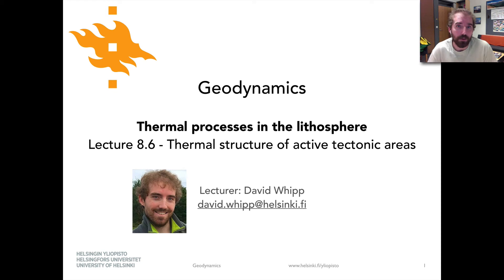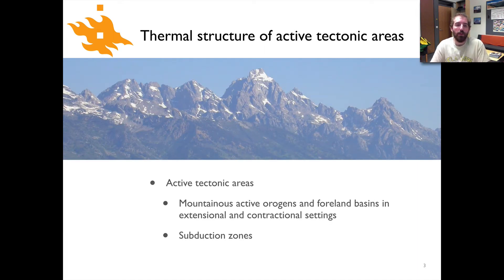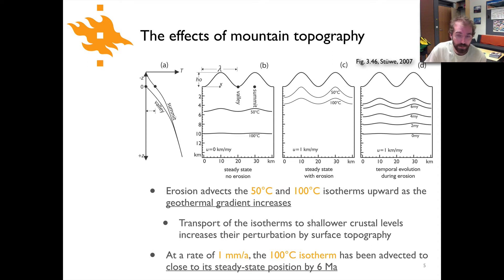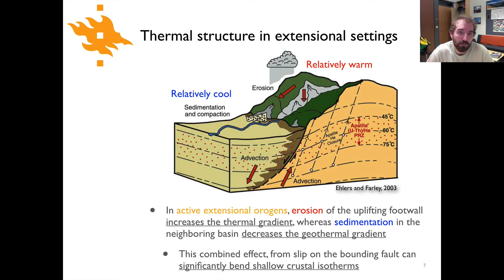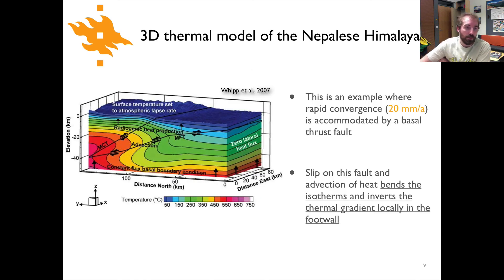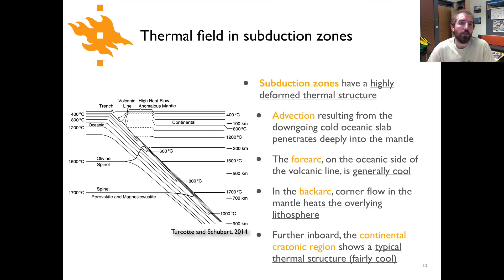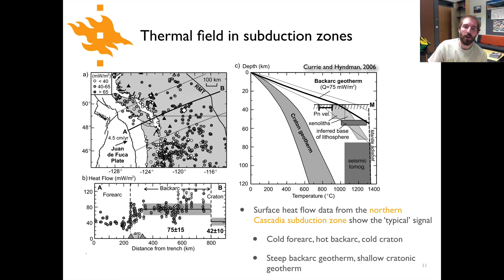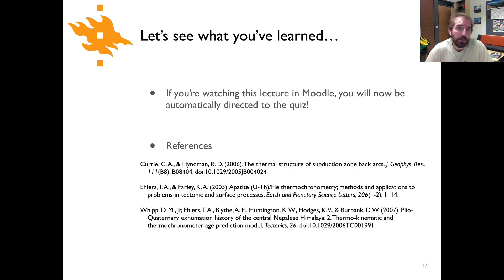Geodynamics - Lecture 8.6: Thermal structure of active tectonic areas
Mini-lecture 8.6 - Thermal structure of active tectonic areas, part of the topic Thermal processes in the lithosphere in the Geodynamics course at the University of Helsinki.